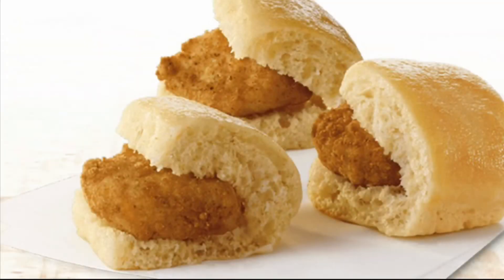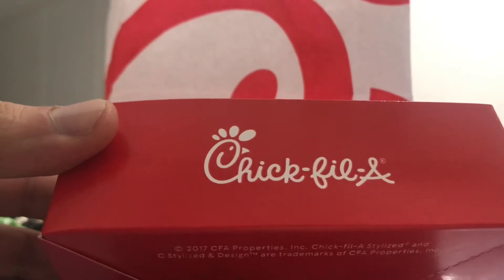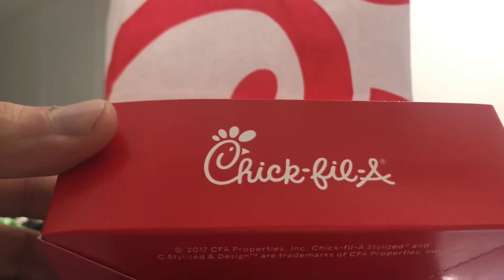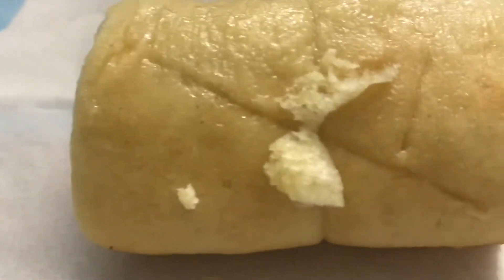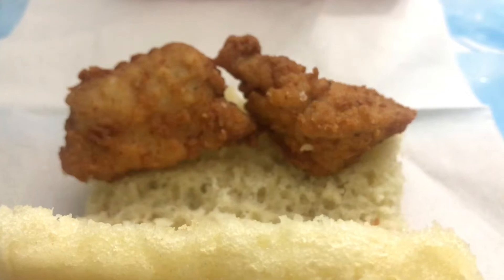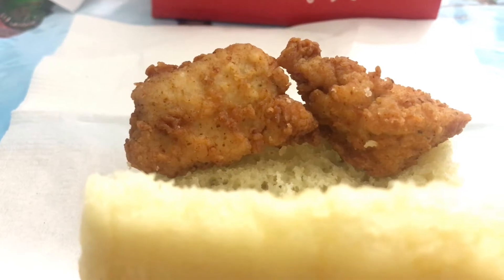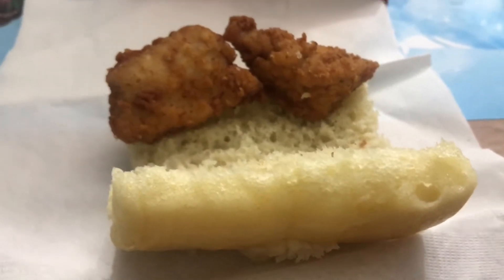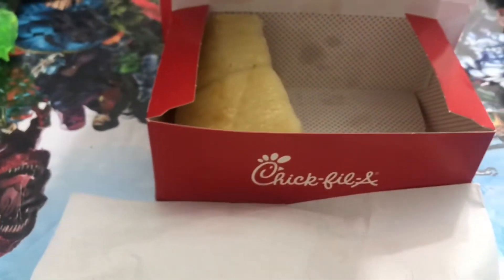Chic Fil A Chicken Minis now available all day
FINALLY I can purchase one of my favorite breakfast items anywhere anytime of the day now join me won't you with today's video Chic Fil A Chicken Minis now available all day